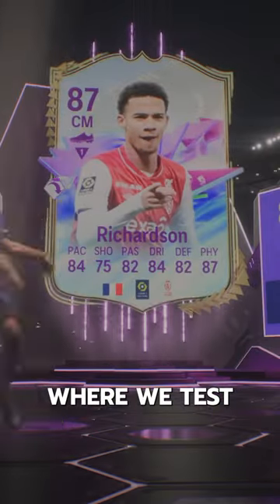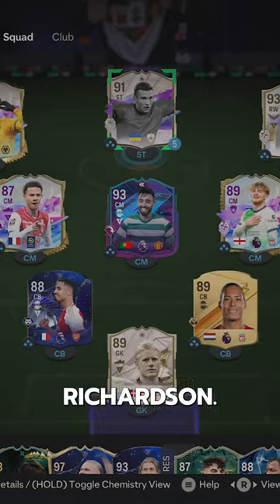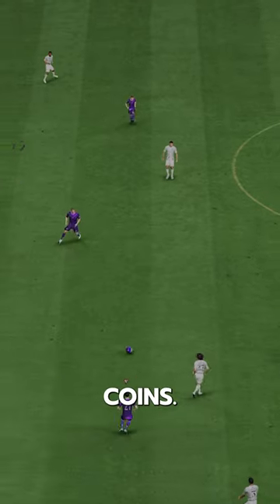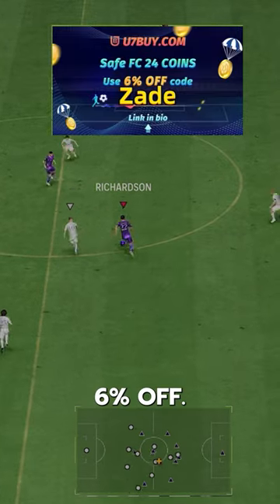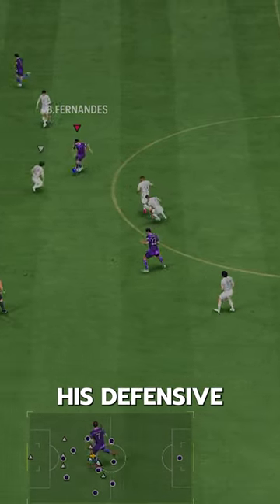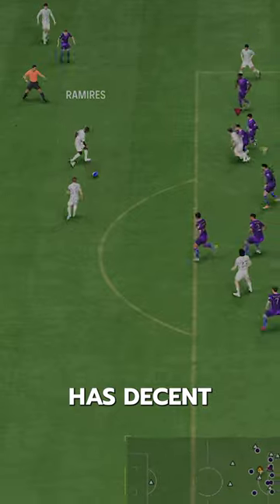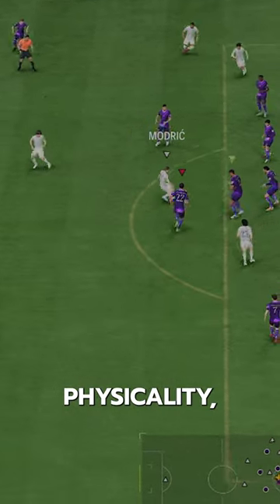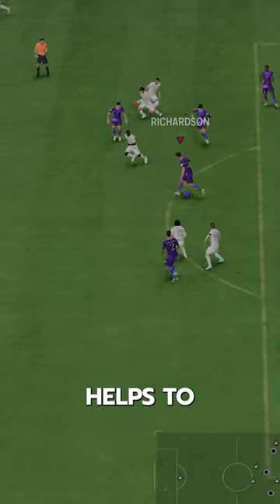Future Stars Richardson SBC Player Review! / Baller or Bust!?